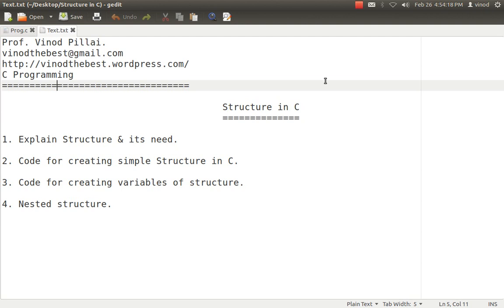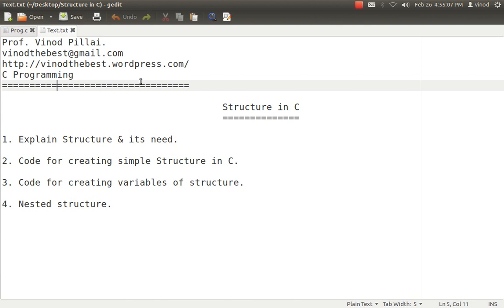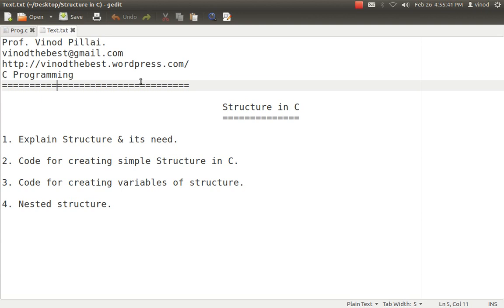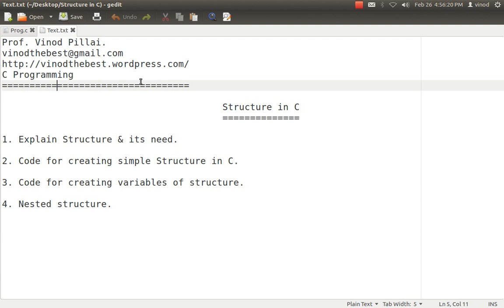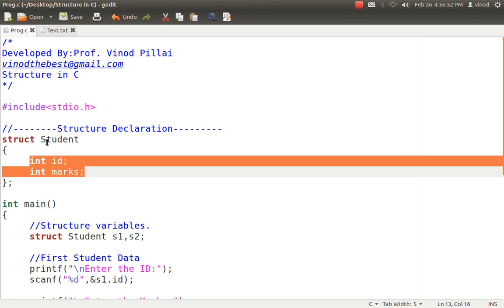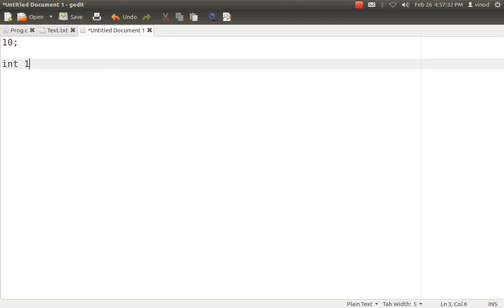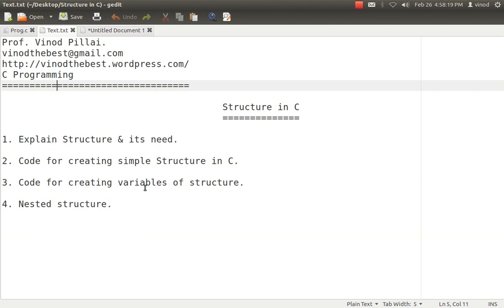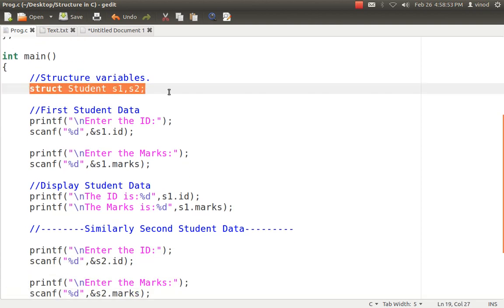Structure in C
In this video I have explained about Structure in C:

1. Explain Structure & its need.

2. Code for creating simple Structure in C.

3. Code for creating variables of structure.

4. Nested structure.

Secondly I have shown code explaining how you can create Structure in C.